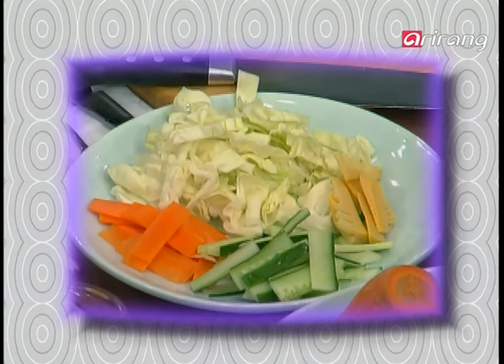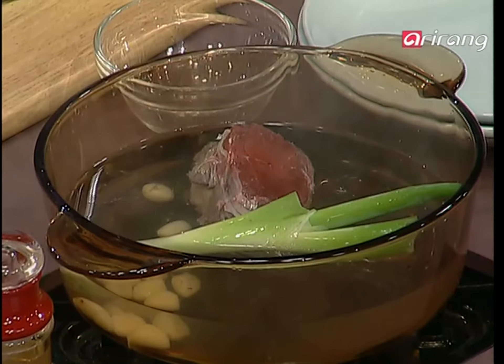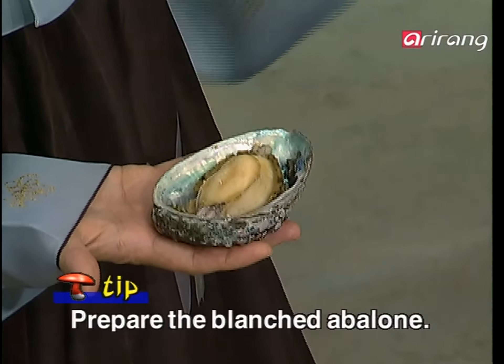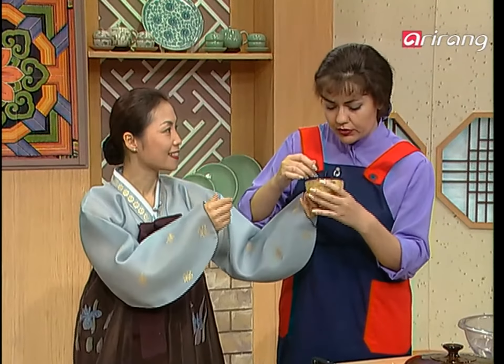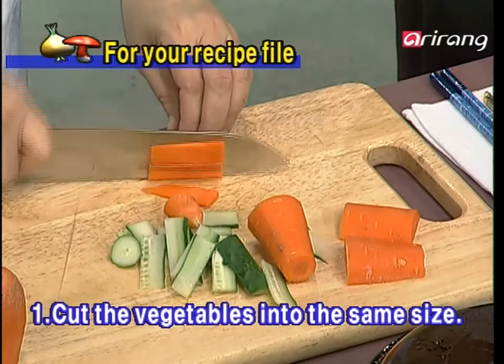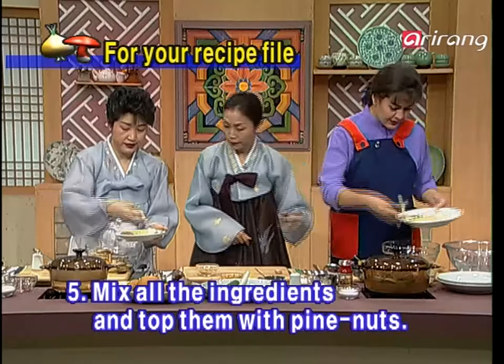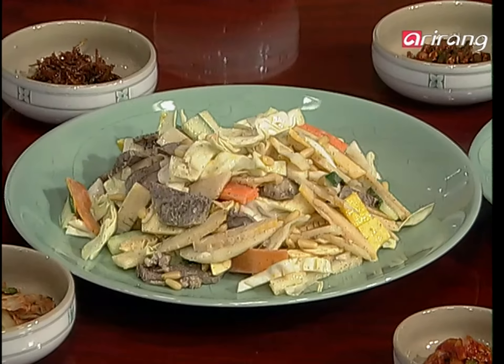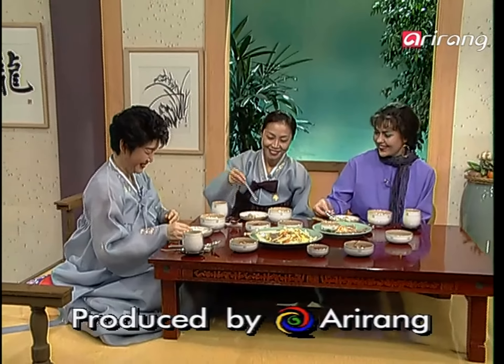More than Kimchi S2Ep16 Minariganghoe(Watercress bundles)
Minariganghoe(Watercress bundles)
미나리 강회
미나리 강화를 만드는 법과 추석, 동지, 정월 대보름에 대표적인 한국음식을 소개하는 프로그램